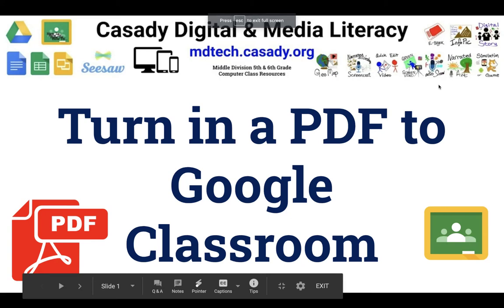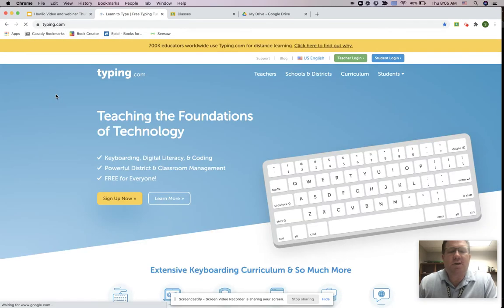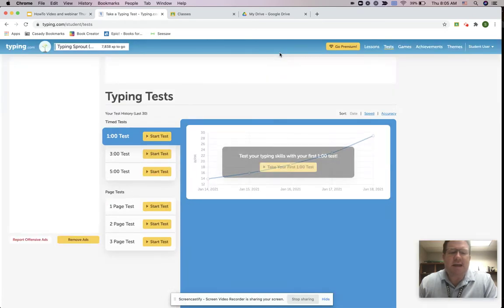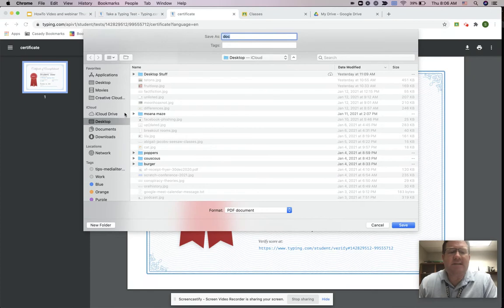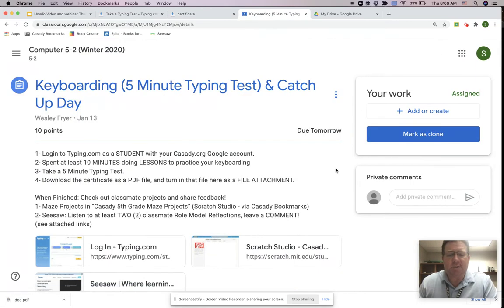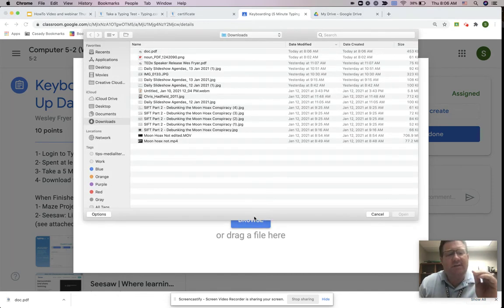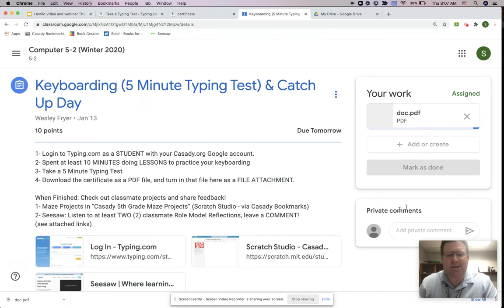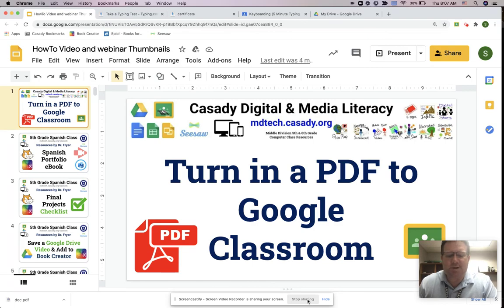Turn in a PDF to Google Classroom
A tutorial video created for students in my Media Literacy classes, showing how to DOWNLOAD a PDF test completion certificate from Typing.com and turn that in via Google Classroom. My Media Literacy lessons for 5th and 6th graders are available on: